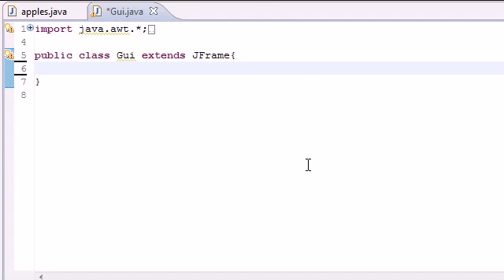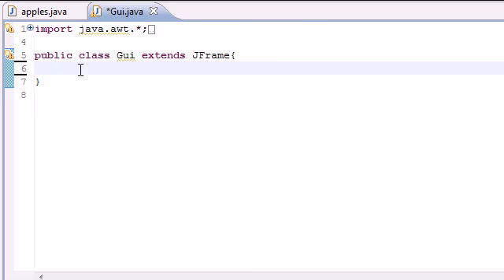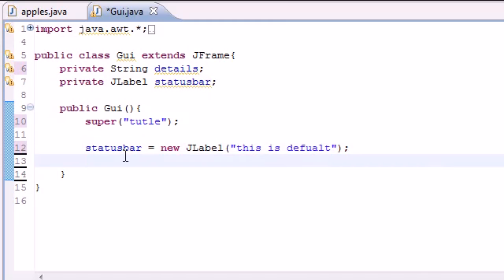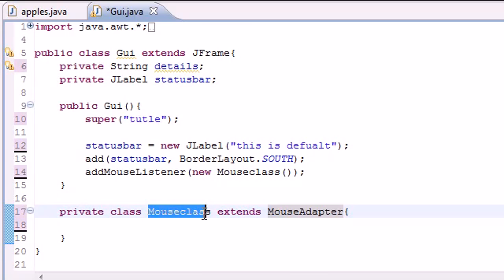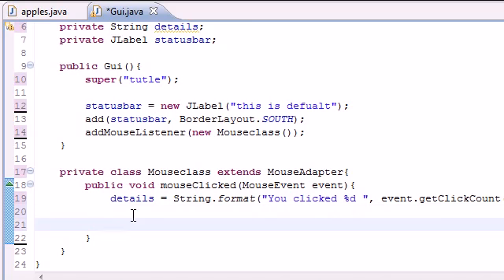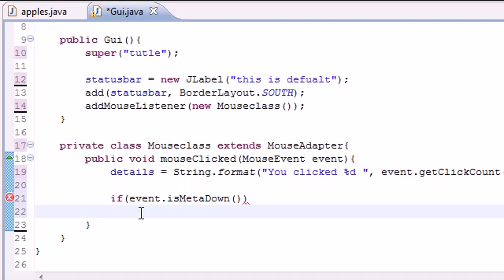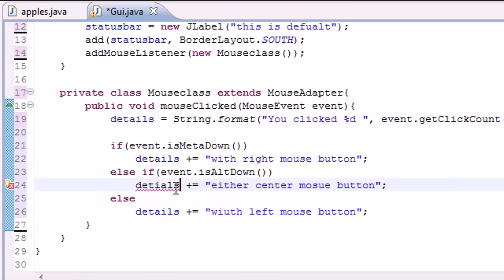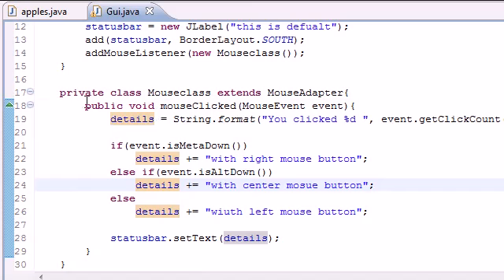Java Programming Tutorial 77 Adapter Classes YouTube